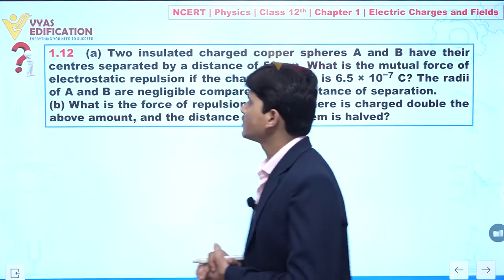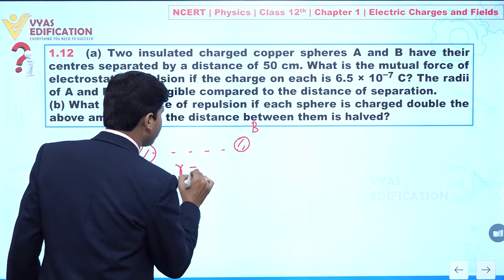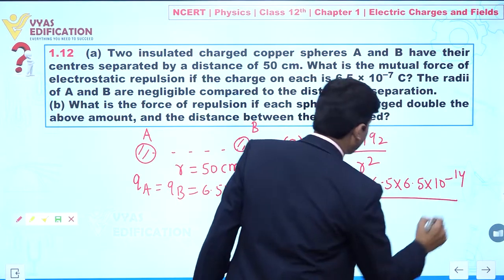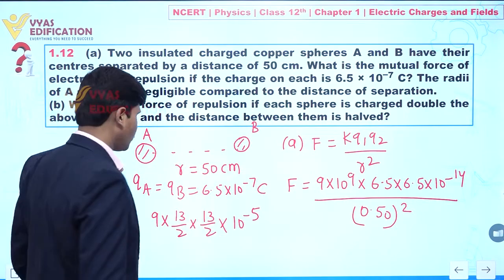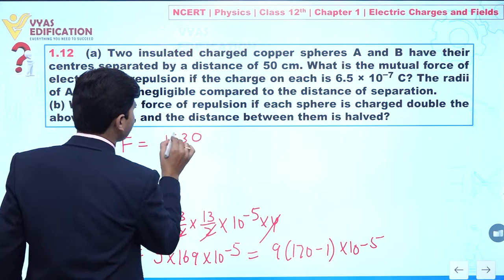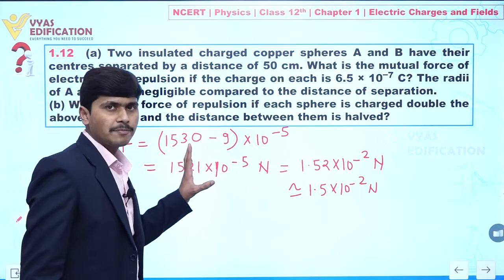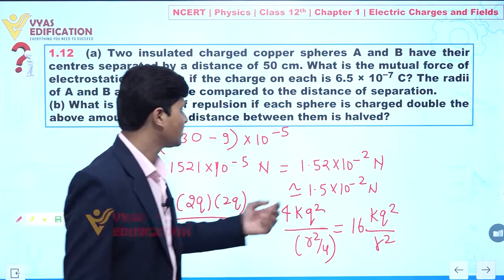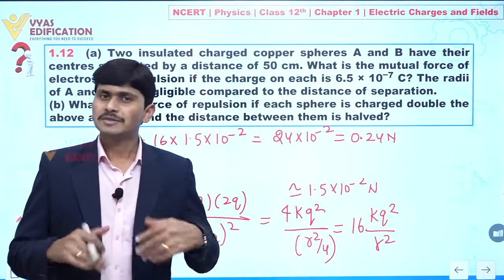NCERT 12th Physics Chapter 1 Q 12 Electric Charges And Fields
1.12  (a) Two insulated charged copper spheres A and B have their centres separated by a distance of 50 cm. What is the mutual force of electrostatic repulsion if the charge on each is 6.5 × 10–7 C? The radii of A and B are negligible compared to the distance of separation.
(b) What is the force of repulsion if each sphere is charged double the above amount, and the distance between them is halved?

12th Passed or currently in 12th  Students - Path Breaker JEE (1 Year online exhaustive course)

For NEET
12th Passed or currently in 12th  Students - Path Breaker NEET (1 Year online exhaustive course)

CBSE Solutions
NCERT Solutions
NCERT 11th
NCERT 11
CBSE 11th
11th Solutions

NEET2023 NEET NEET2024 Physics Chemistry Biology MBBS Doctor AIIMS Botany Zoology Plants Life Animals Flower #1.12 # (a)TwoinsulatedchargedcopperspheresAandBhavetheircentresseparatedbyadistanceof50cm. What is the mutual force of electrostatic repulsion if the charge on each is 6.5 × 10–7 C? The radii of A and B are negligible compared to the distance of separation.